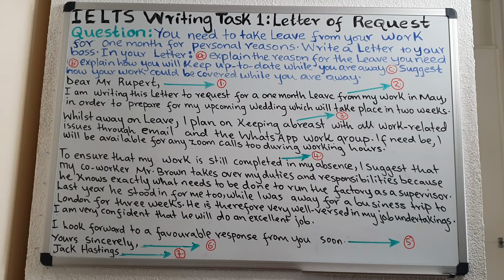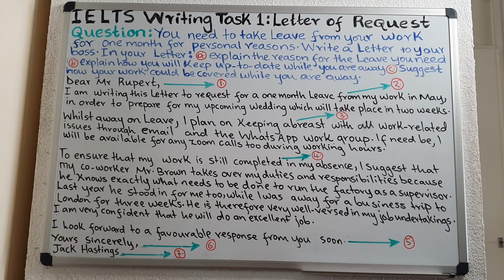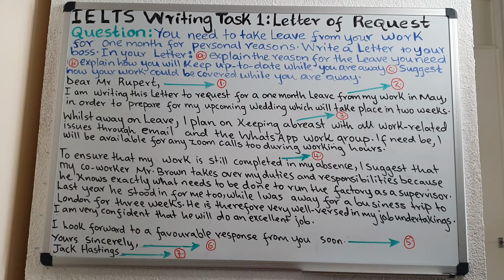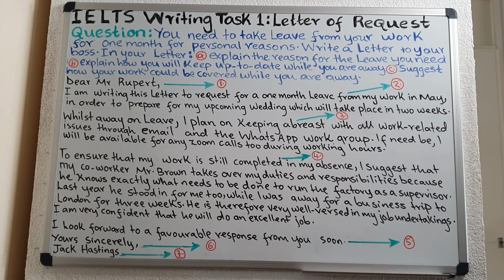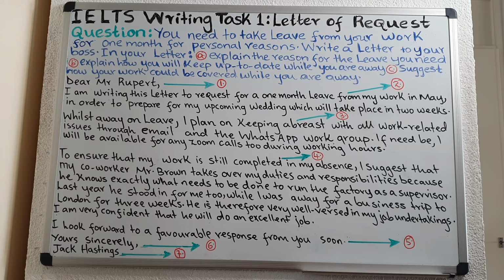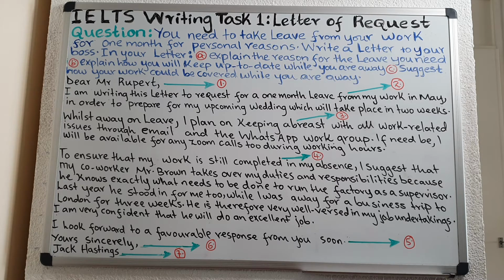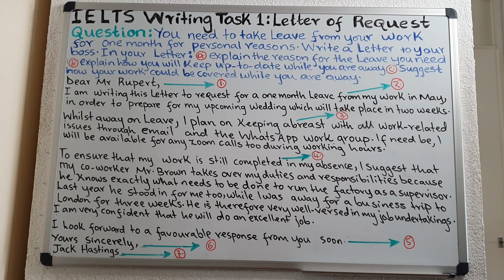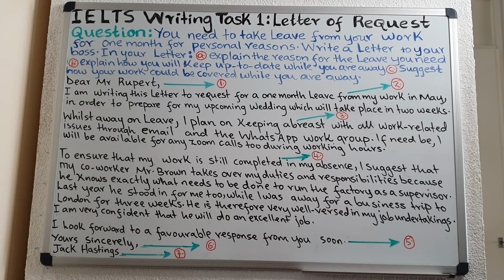How to Write IELTS Task 1 Letter of Request (Band )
Hello everyone and a very warm welcome to another lesson in which we are going to learn how to write a Letter of Request for your IELTS Writing Task 1 General Training.